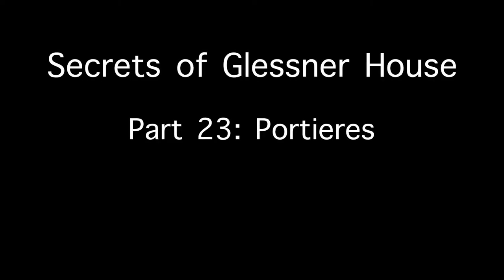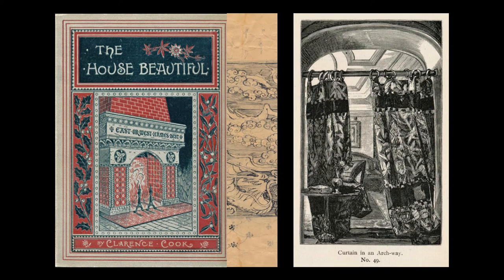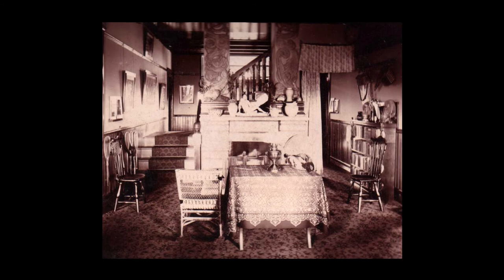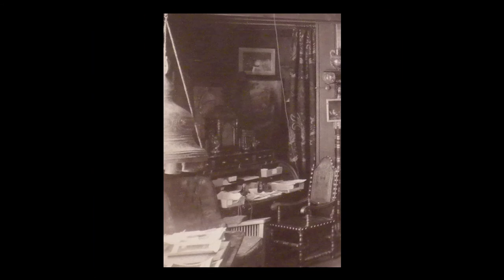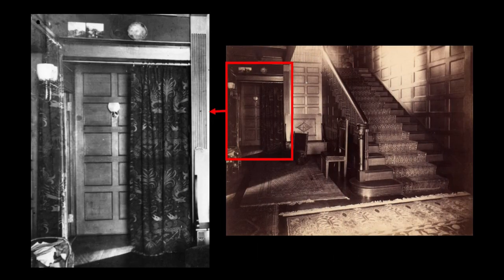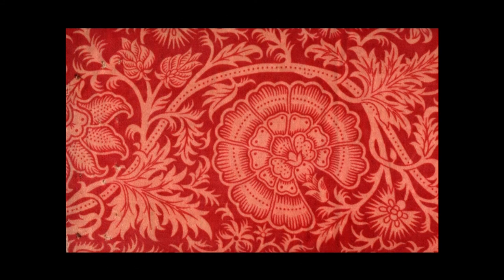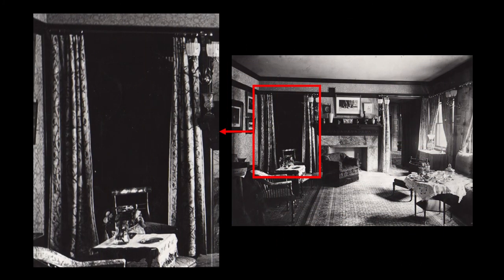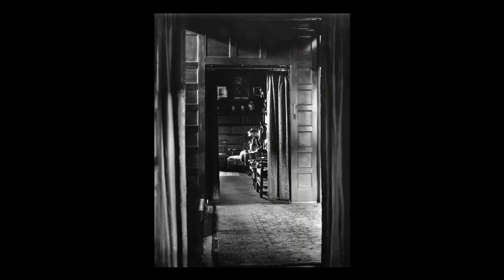Secrets of Glessner House Part 23: Portieres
In this installment of Secrets, we are going to explore the use of portieres in the house, a practice rarely employed in modern decor, but commonly seen in well-to-do households of the late 19th and early 20th centuries.

As noted in the video, one of the Morris portieres will be on exhibit at the Art Institute of Chicago from December 18, 2021 through June 13, 2022. To learn more, visit: